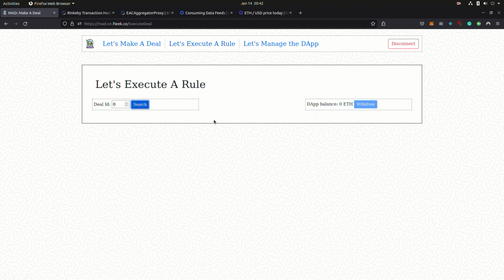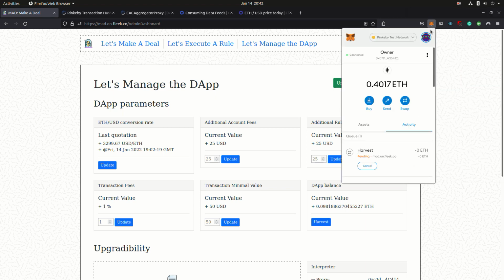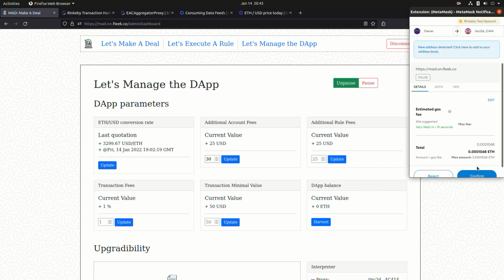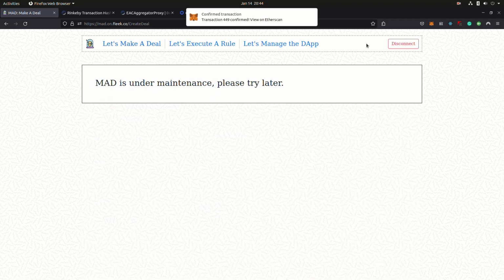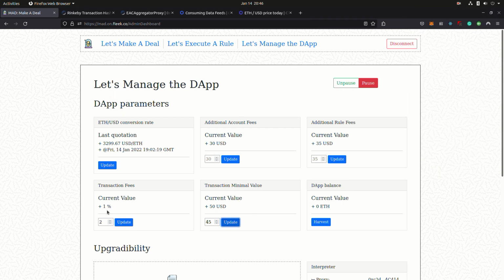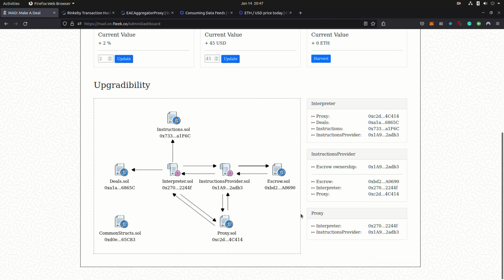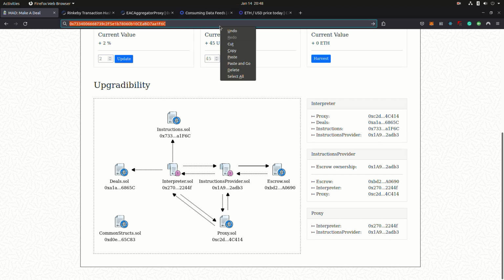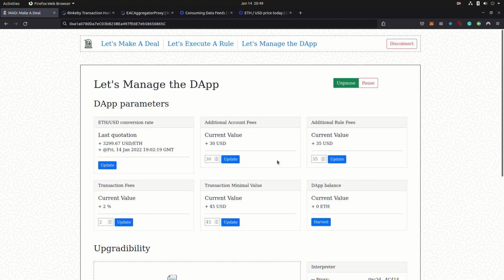5 - MAD - Admin Dashboard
Consensys blockchain developer bootcamp 2021